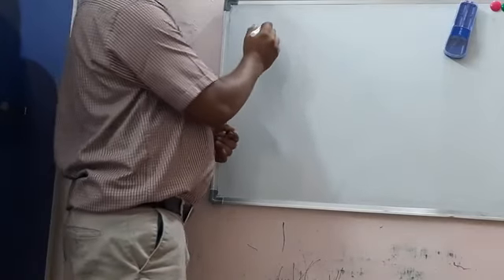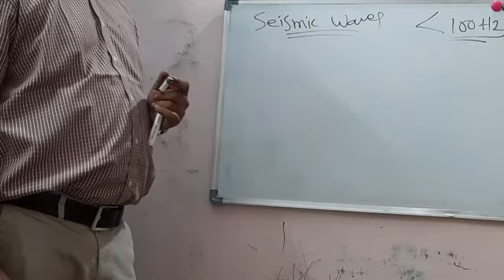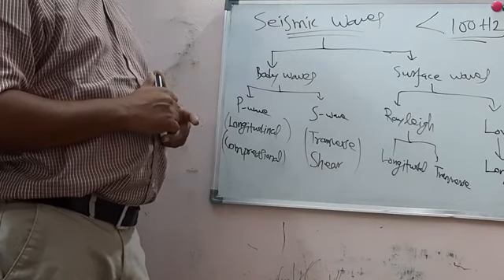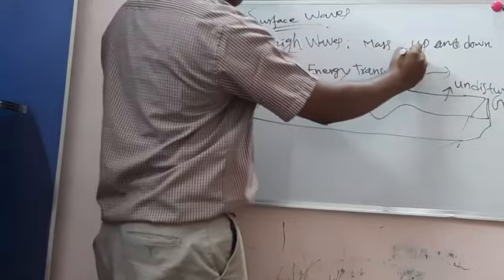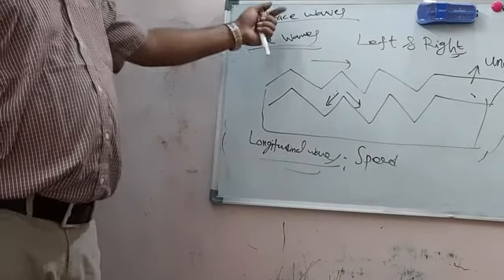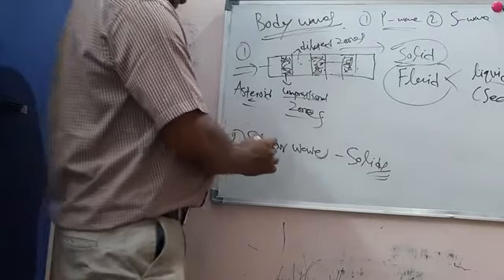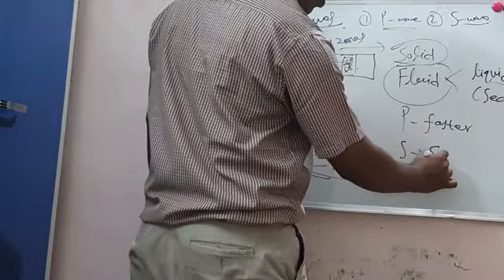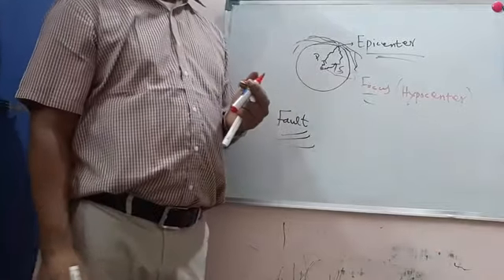Earthquake - Seismic Waves